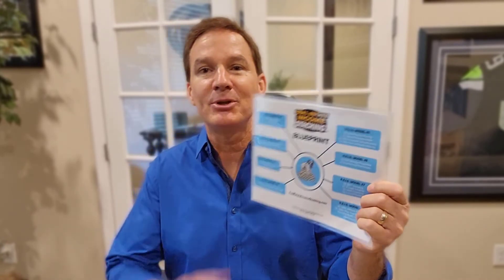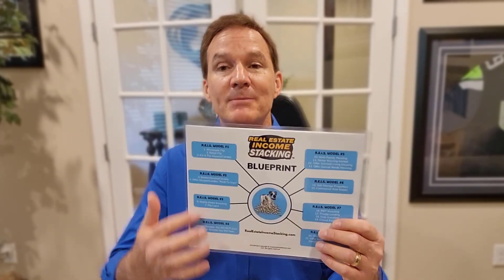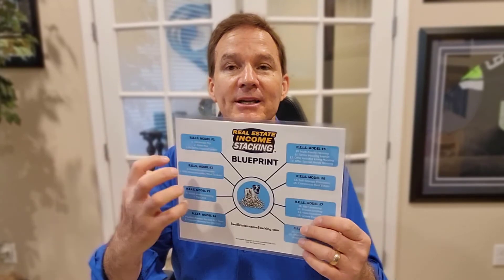House Flipping Mistakes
Follow the new house flipping regulations!

Hi, my name is Mark Walters. I'm a 3rd generation real estate investor sharing ideas here in hopes
they can help you with your real estate investing. I am not a financial advisor or attorney and anything
that I say on this YouTube channel should not be seen as financial advice. The information on this
YouTube Channel and the resources available are for educational and informational purposes only.​
Always consult your financial advisor and attorney before investing.

Remember, whatever you're trying to accomplish I know YOU can do it!

House Investing, Real Estate Investing, Real Estate,  Property Investment,
Wholesaling Real Estate, Rental Property, Pre-Foreclosure, Probate Real Estate